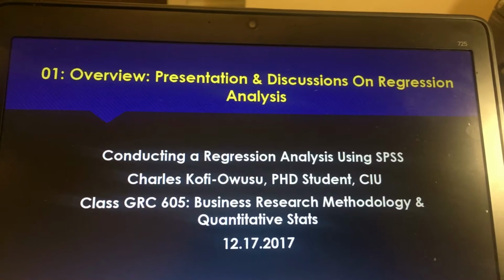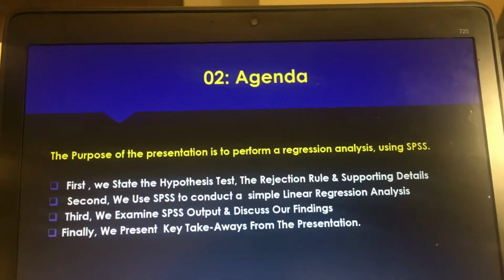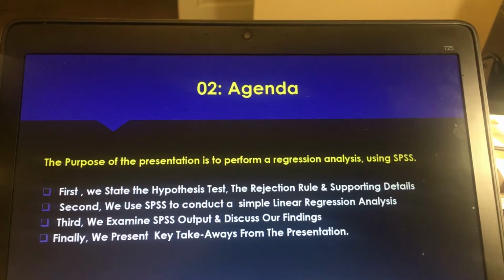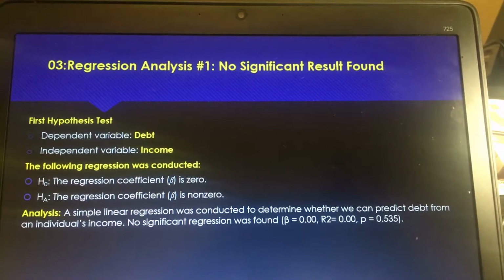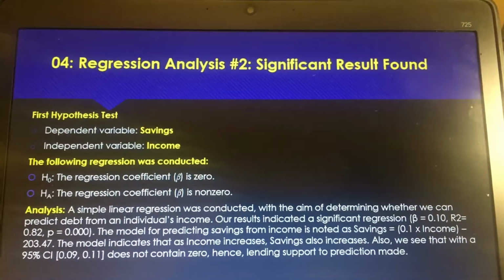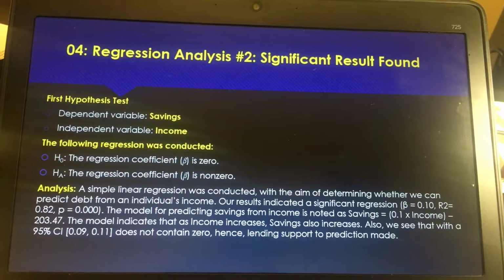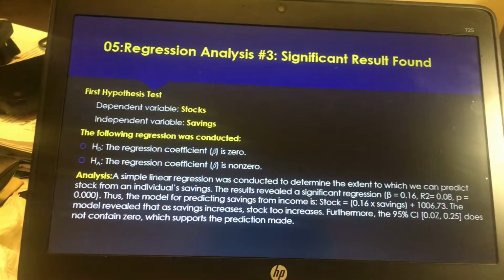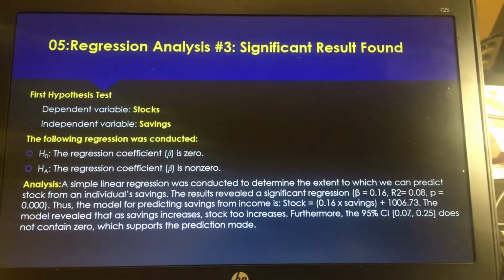December 17, 2017